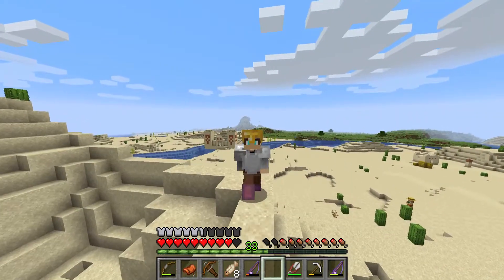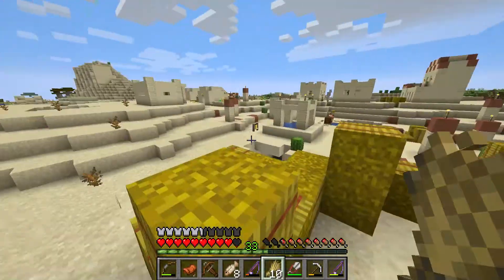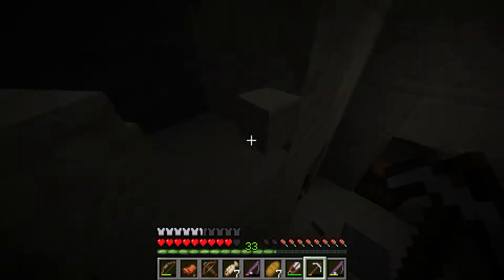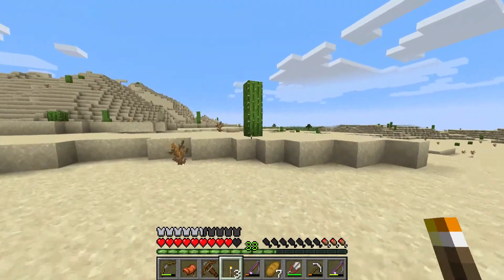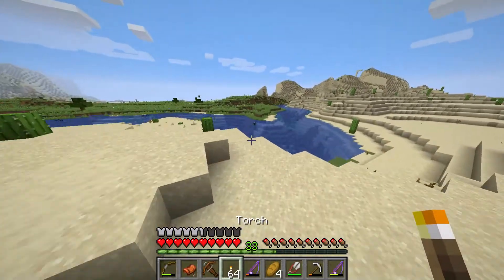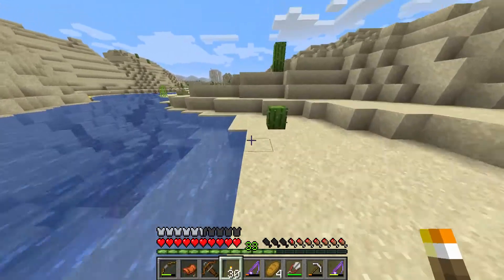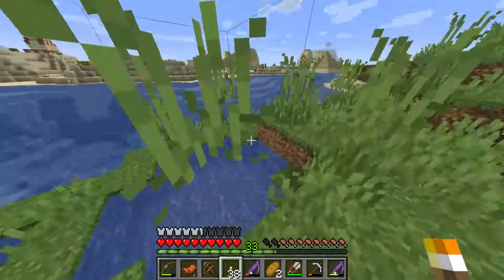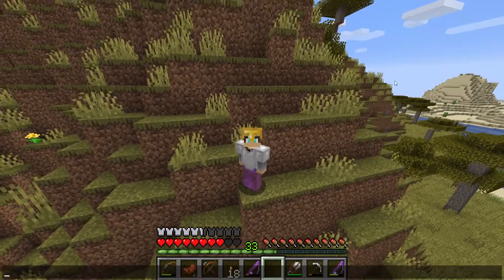Minecraft Survival - #67 - More Structures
We find an abundant amount of new structures in today's episode! We are having some fun traveling the island as well!